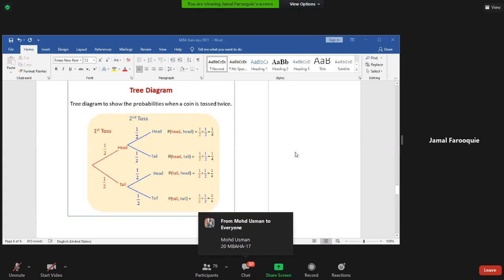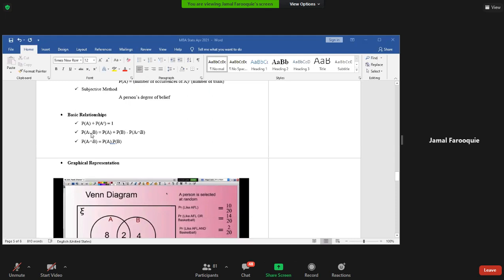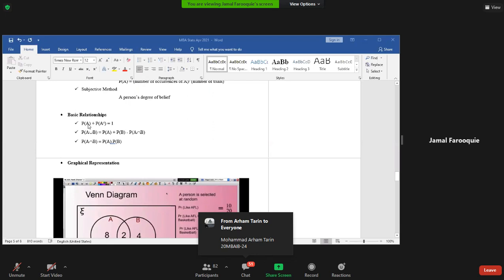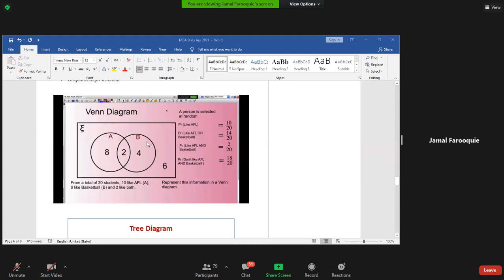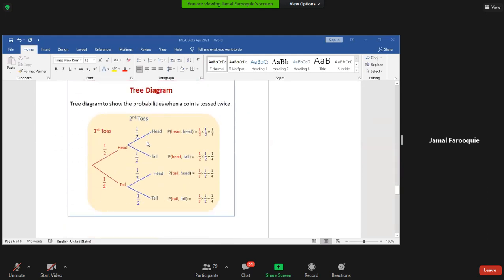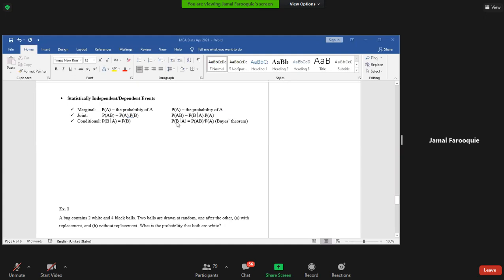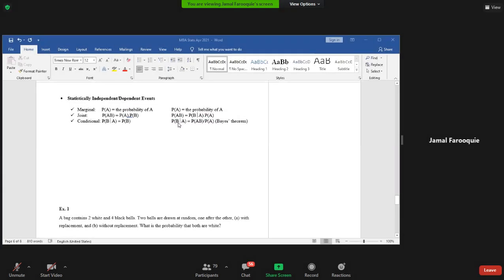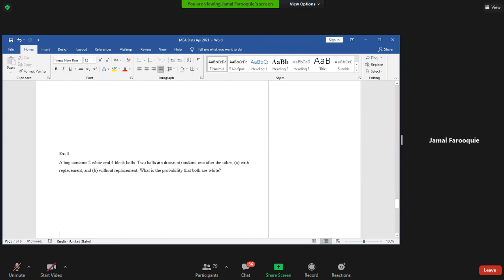Quantitative Methods May 20, 2021